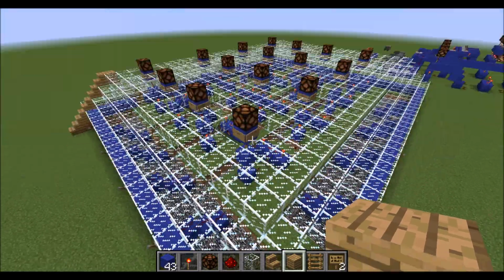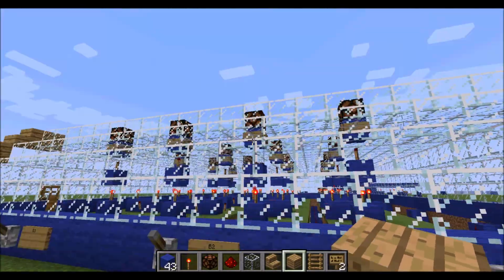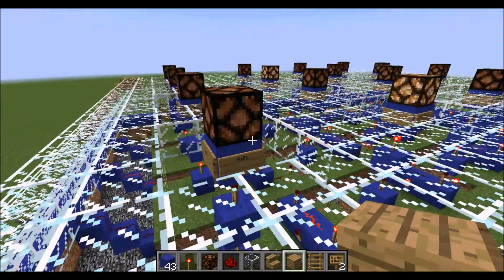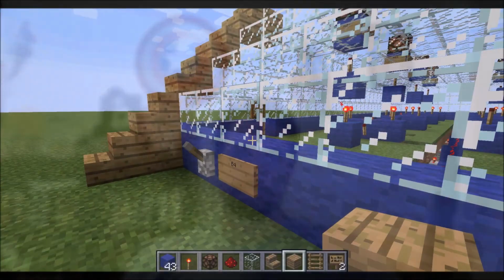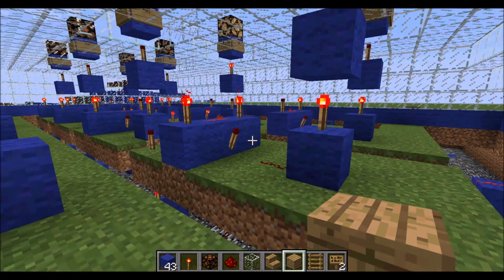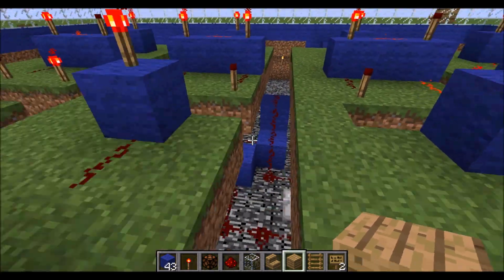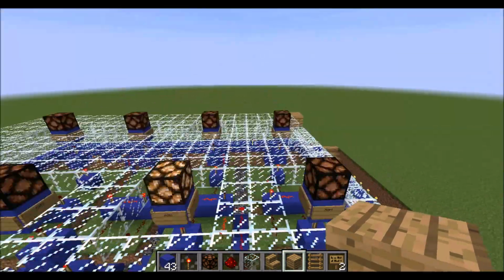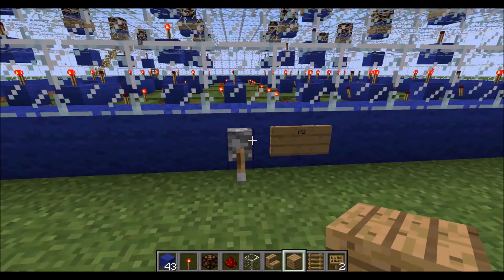Educraft Minecraft Redstone Grid Part 1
Some fun Redstone project I've been working on: using AND gates to power one object in a grid by selecting a row and column.